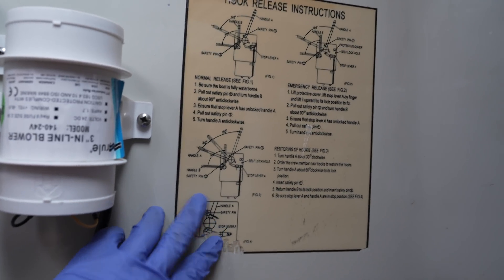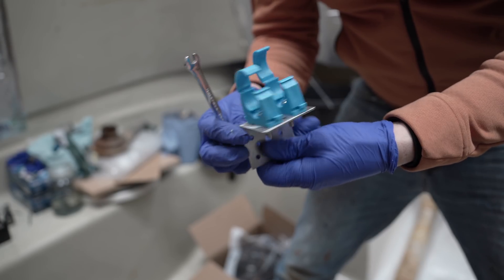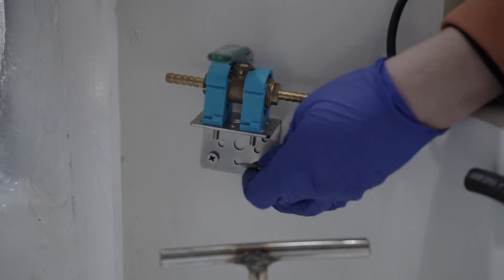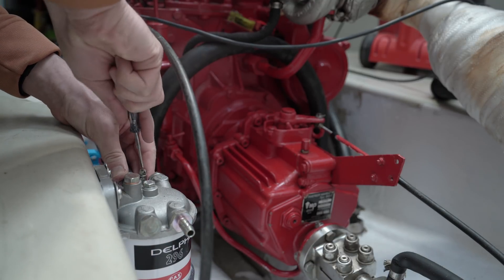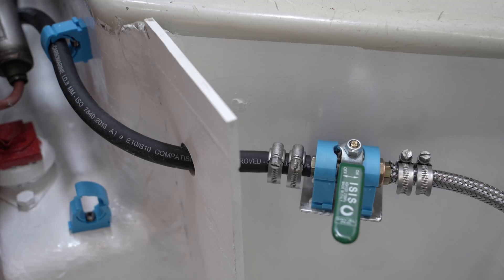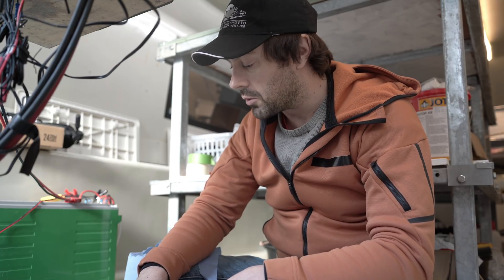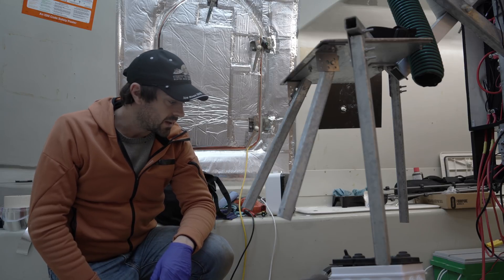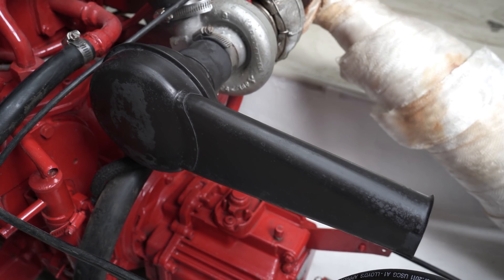Lifeboat Conversion Ep9: Installing Bukh engine fuel supply hoses and fittings [4K]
EPISODE 9

It's not long until I need to have Alan's Bukh engine running once again, and for this I've installed a whole new fuel supply system of hoses and valves, and a new in-line water/fuel separator and filter.

Products mentioned:
Talon MDPE pipe clips
Stainless steel braid 8mm ID fuel hose
Rubber sheathed 8mm ID fuel hose
Brass 8mm hose tail adapters
In-line ball valve
Delphi diesel water separator and filter